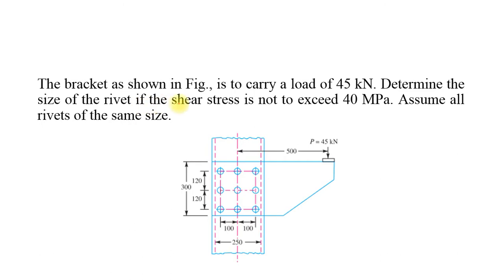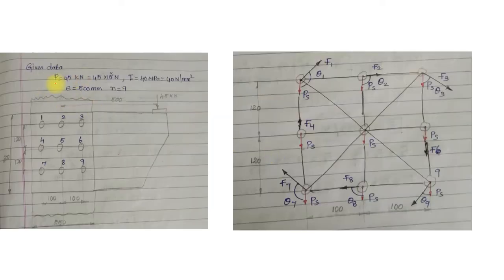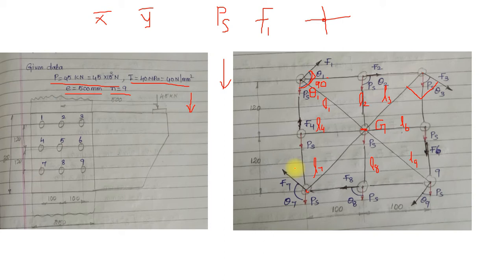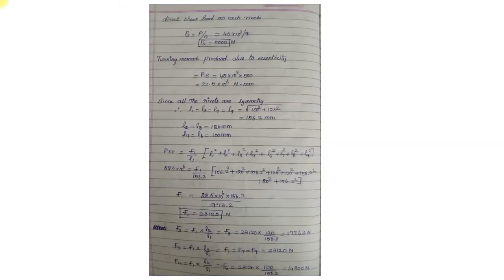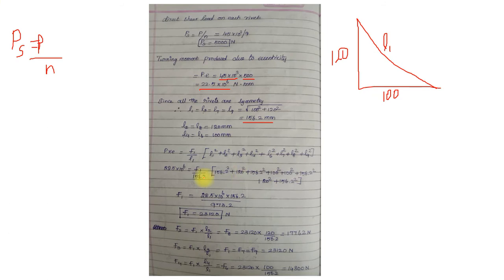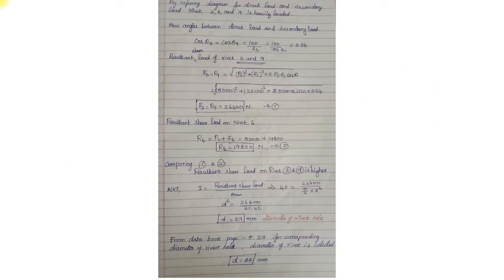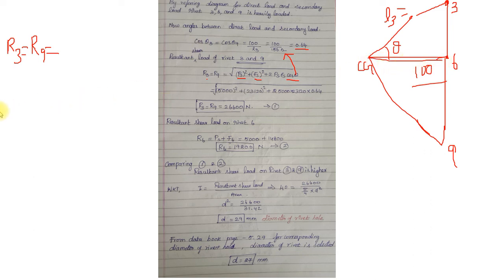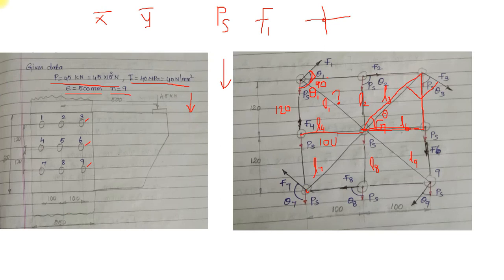ME8593 - DME - Unit III - Design of Temporary and Permanent Joints Part VI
In this video you will be learning about the  Design of Riveted Joints. Following Topics are Discussed in the video.

 Eccentric Loaded Riveted Joints - Problems II

Reference:
Design Data Book – PSG Data Book